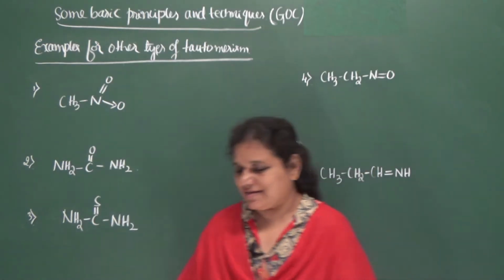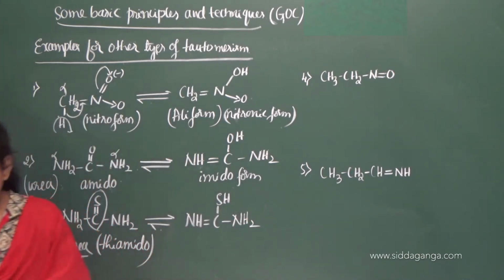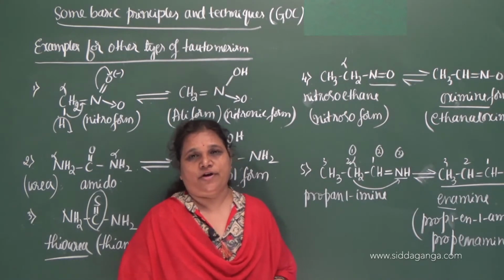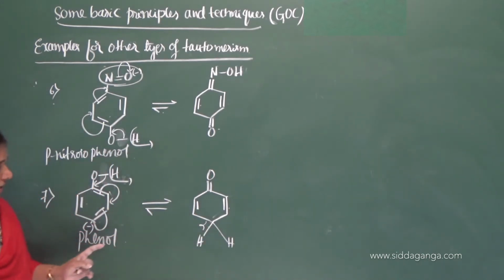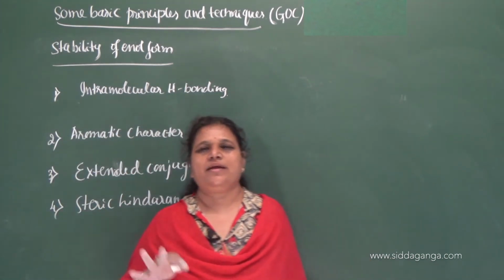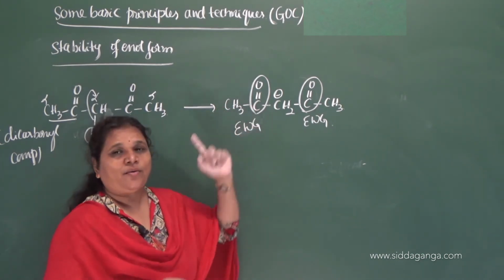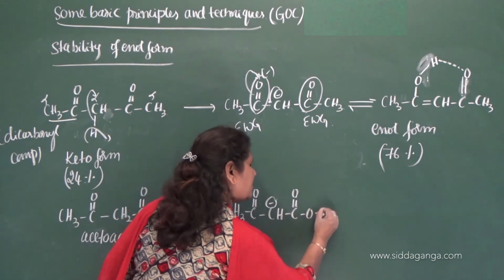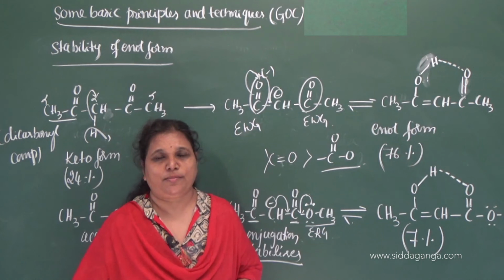1 PUC - CHEMISTRY - SOME BASIC PRINCIPLES AND TECHNIQUES - PART 45